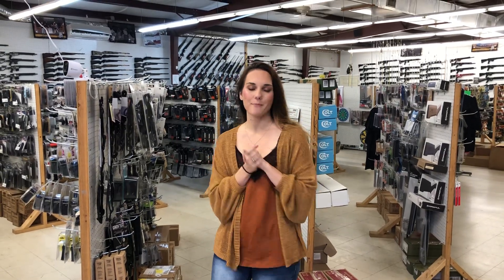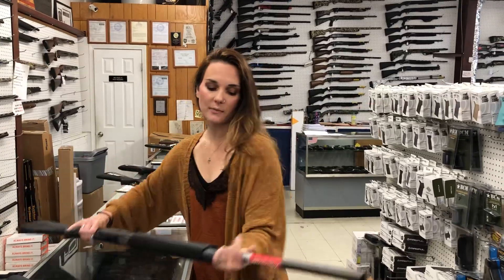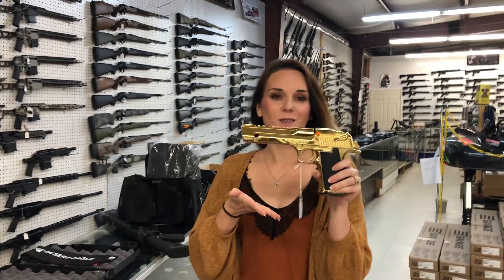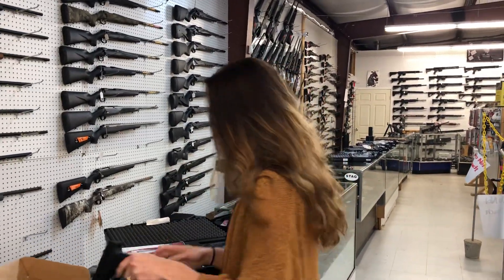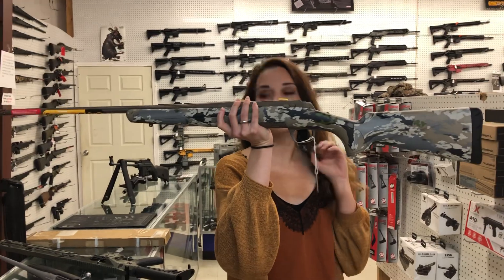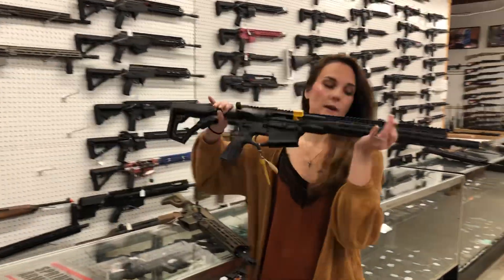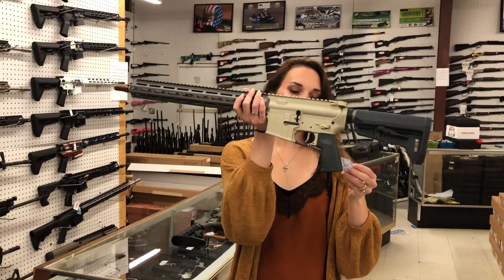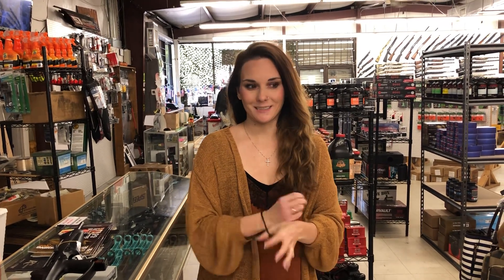•10/4/2023•It’s Fall Yall• 256-613-8042 256-294-2409